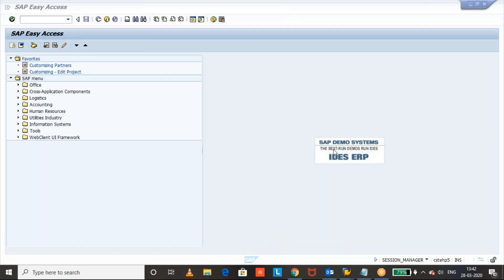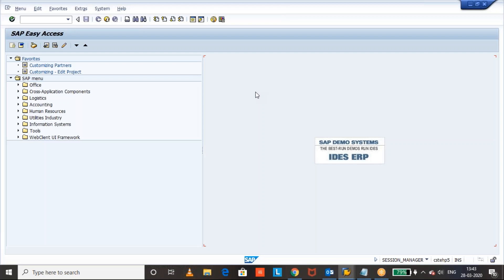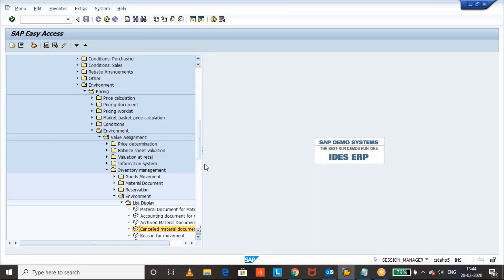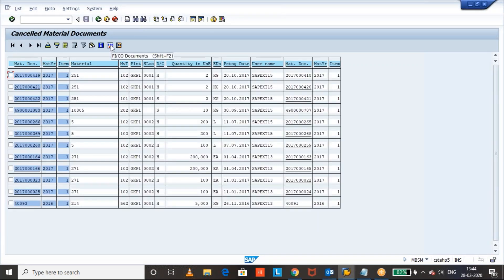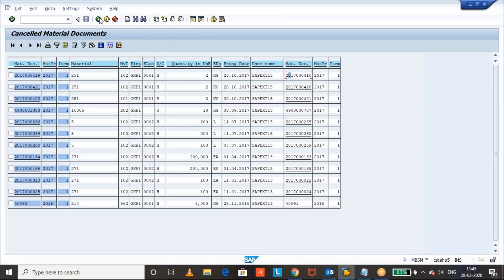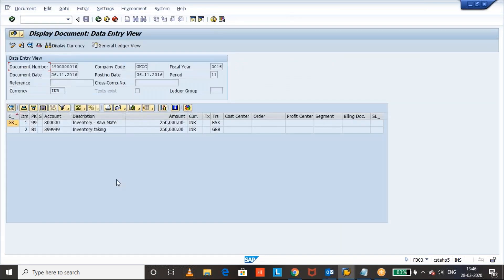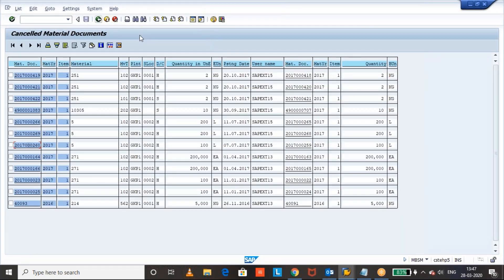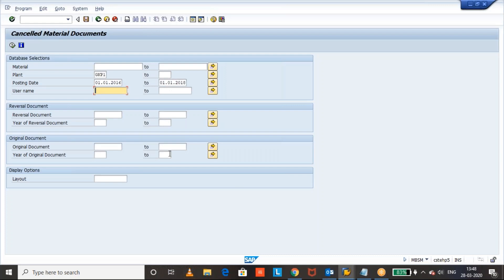SAP Standard Report to get the list of Cancelled Material documents. MIGO,MBST,MBSM,SAP ERP REPORTS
Please use below link when you shop in Amazon India to support me

Check below Links only for my SAP Courses in Udemy. I hope it will be helpful for you

You can also visit my SAP Blog for many of my documents and my other videos at sapmm